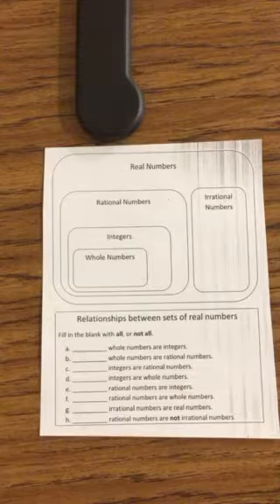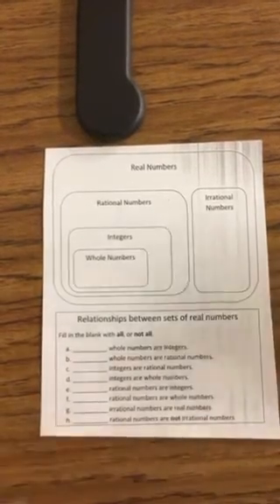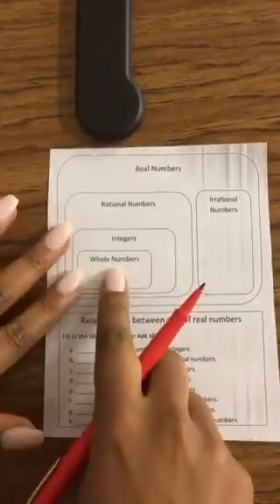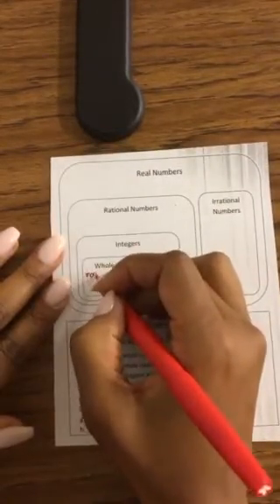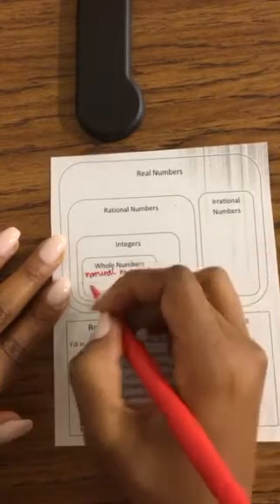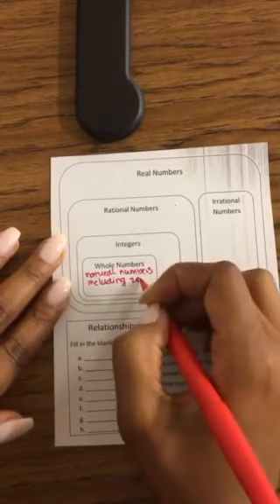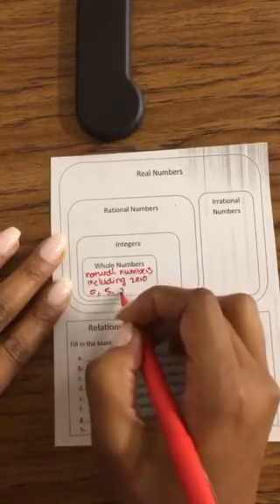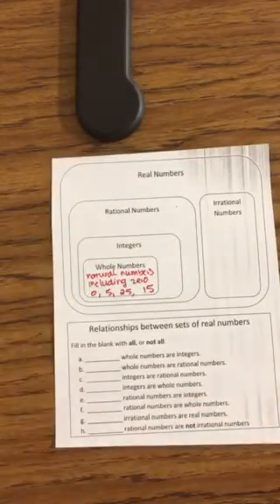Real number system